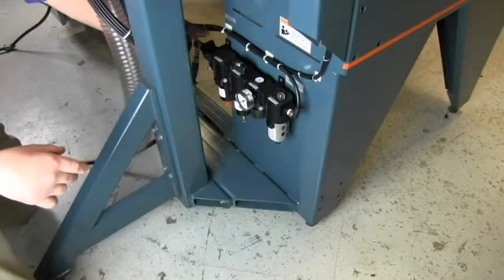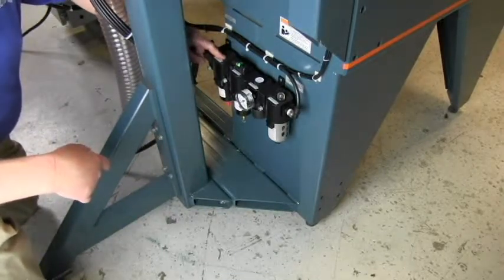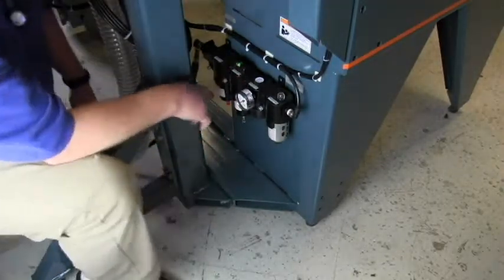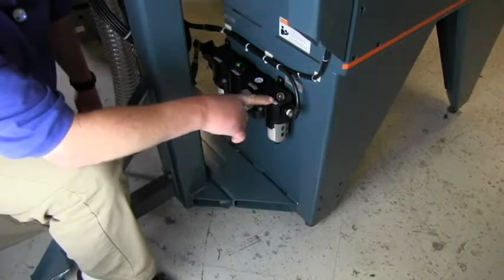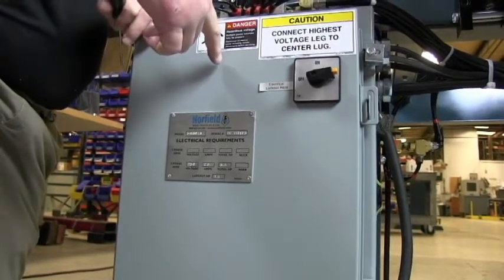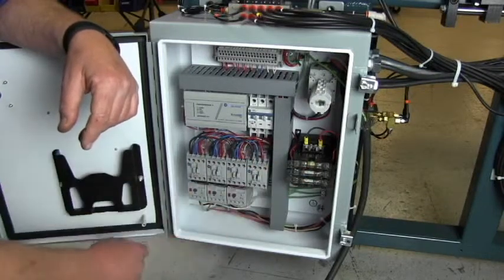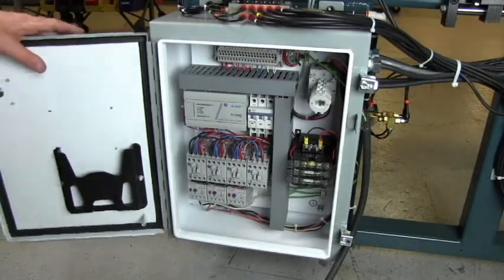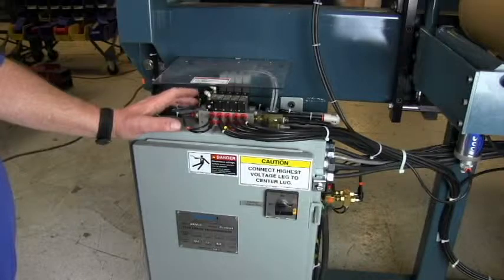Norfield 3800 Door Lite Machine 'How To' on Air and Electrical Setup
This video on Norfield 3800 Door Lite Machine is a 'how to' on air and electrical setup.

Norfield 3800 Door Lite Machine standard features:
- Eight location clamping system provides a firm grip on the door
- Adjustable RPM speed control accommodates both wood and metal cutting
- Industrial air filter, lubricator and regulator for long life
- Three location clamping actuation
- Neoprene clamp pads that protect the material from marring
- Quick-change for 2-3/8" to 2-3/4" backsets